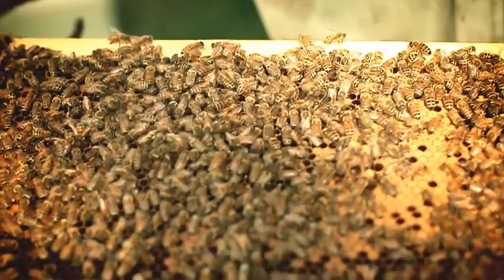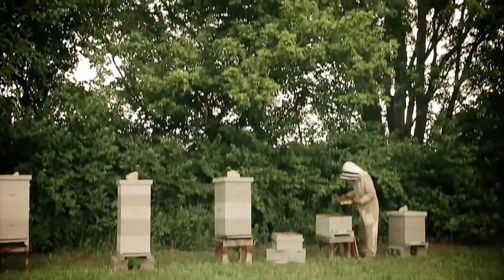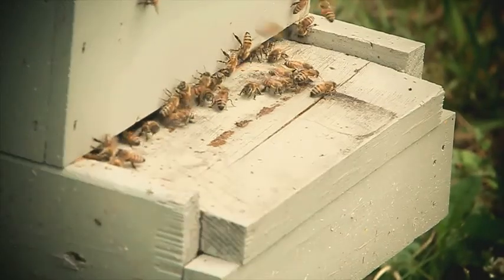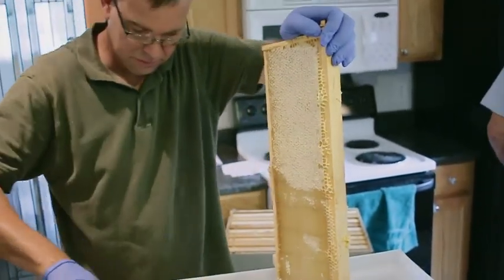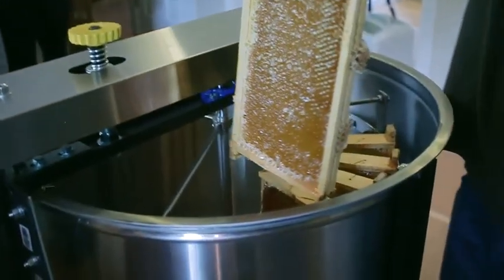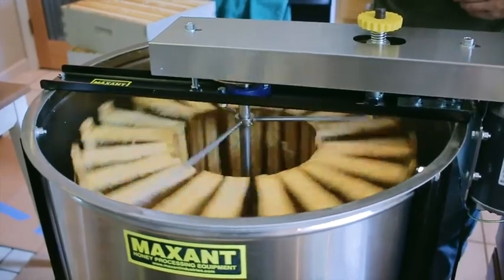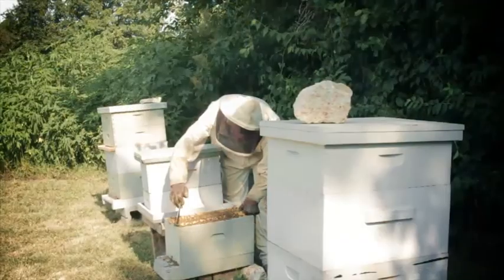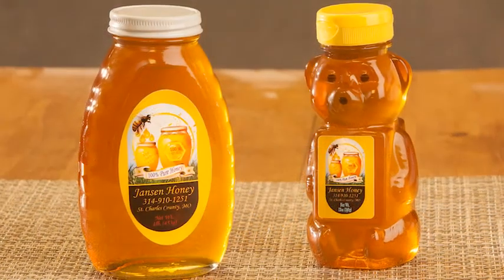First Draft of Beekeeping Video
First Draft of Beekeeping Video courtesy of Whittaker Images